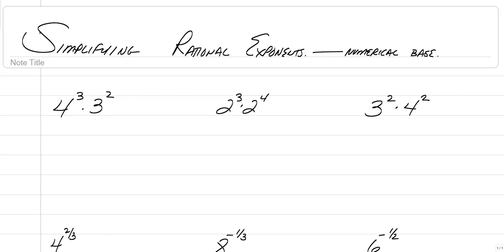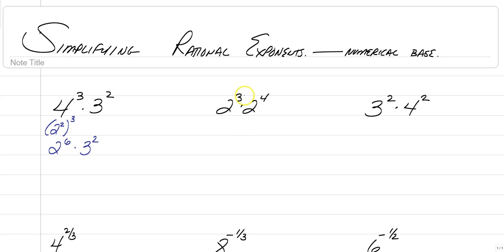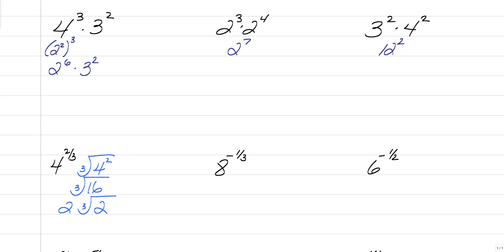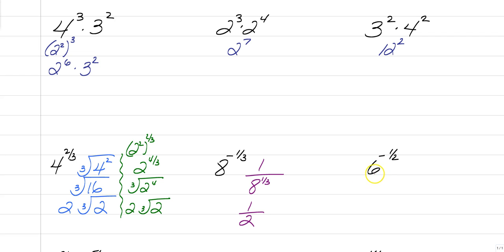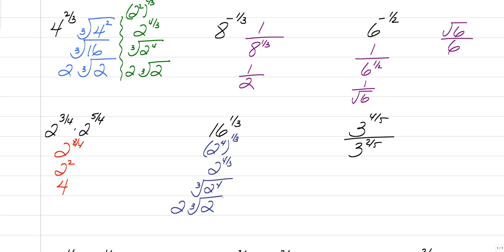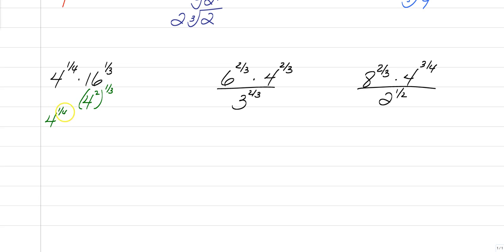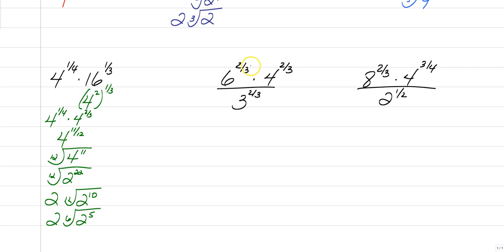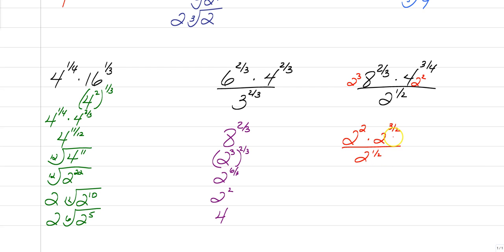Rational Exponents Num